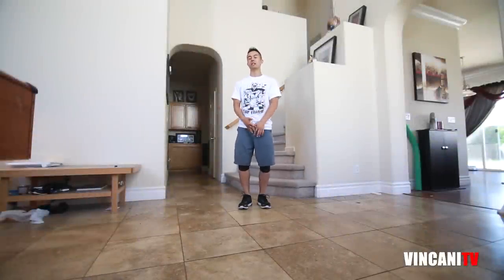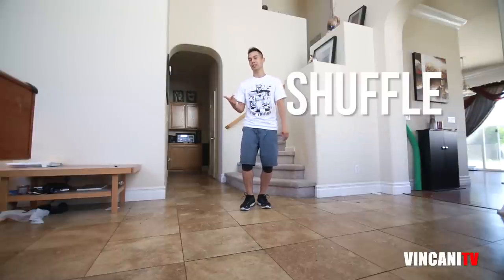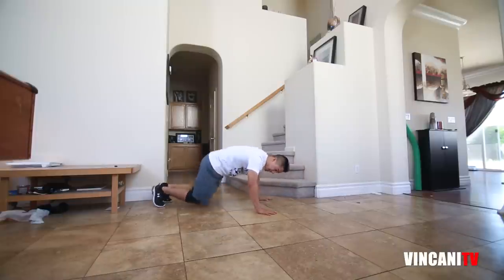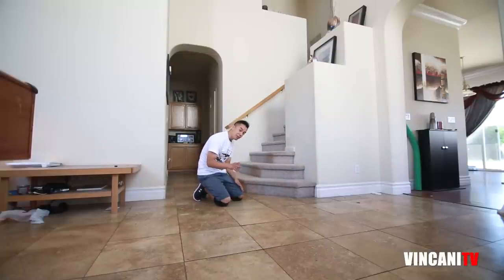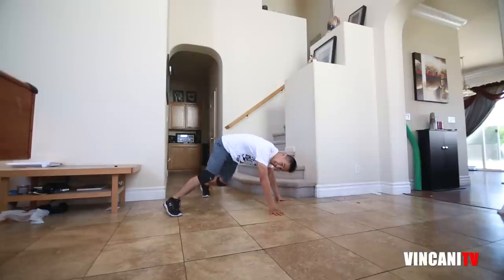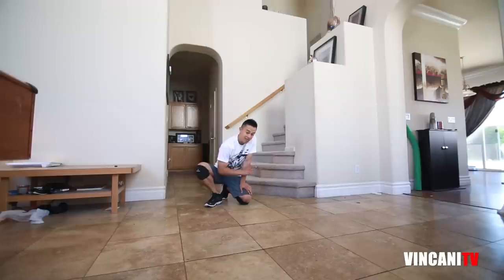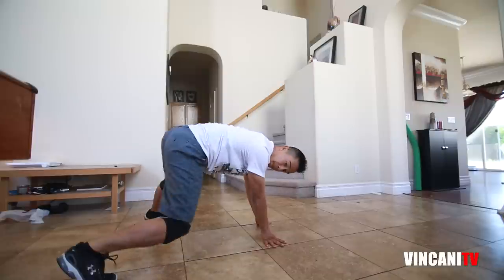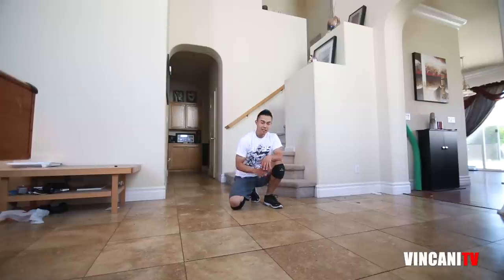How to Breakdance | Side Shuffle | Footwork 101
Details: Here is an expanded tutorial on shuffles. This is a common footwork step that has been around since the early age of bboying. It adds movement as well as texture to your dancing. As always, 1st practice the step until you have it down solid and then apply it to your dancing. It is always important to apply what you learn to your dancing or else it is just another step.  Hope you enjoy!